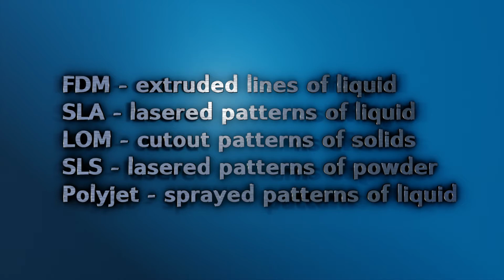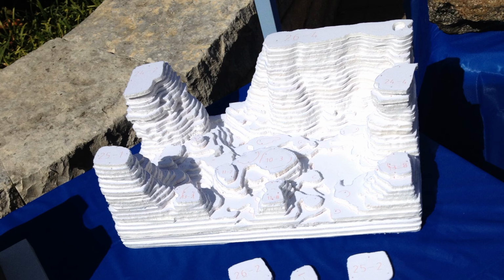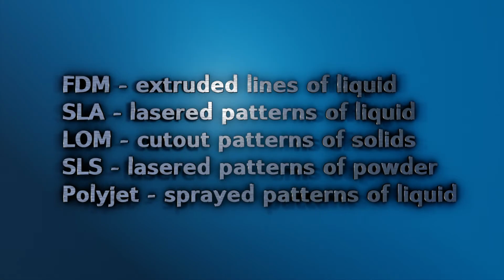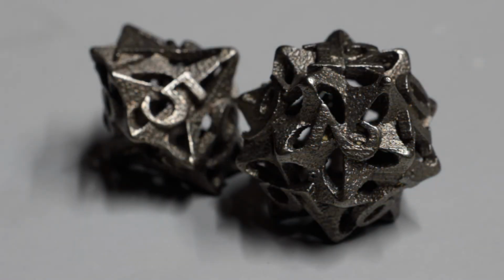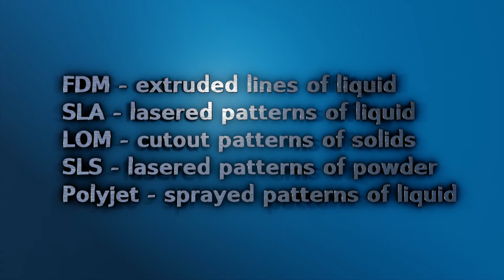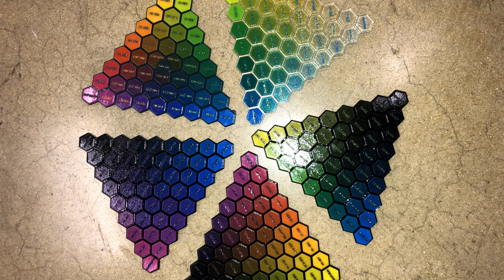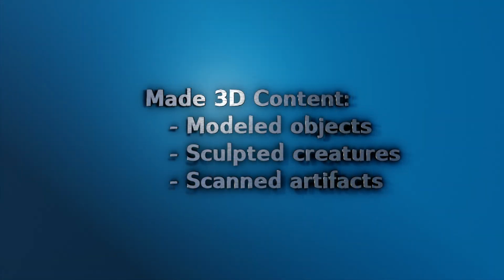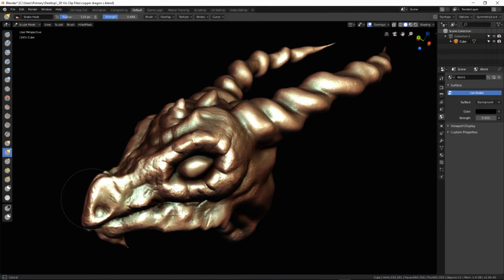2021 Concepts Video - 3D PRINTING & FABRICATION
This is the first video in the San Antonio College 2021 3D Concepts series. It covers the concepts of 3D printing, explains the technologies involved, introduces some 3D printers, as well as sources for 3D printable files.